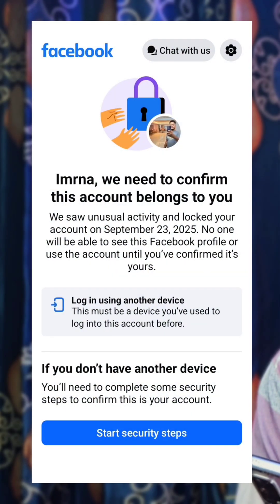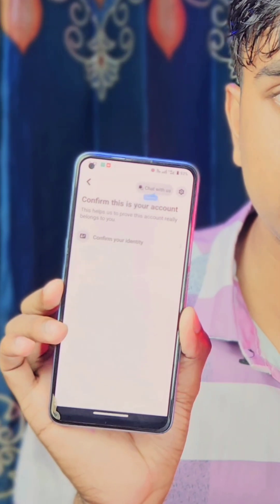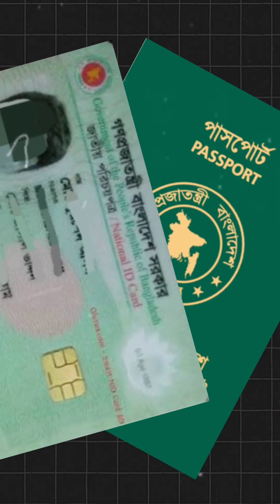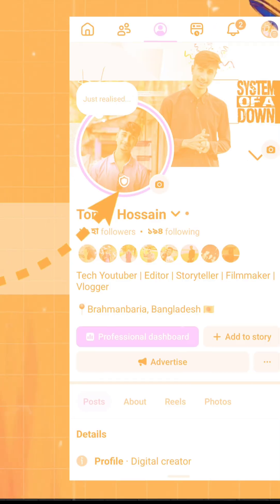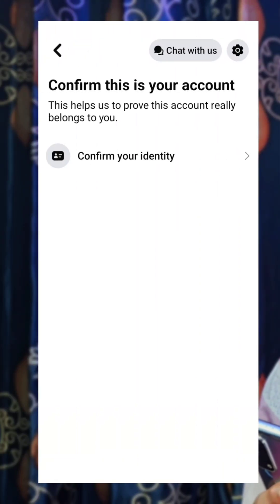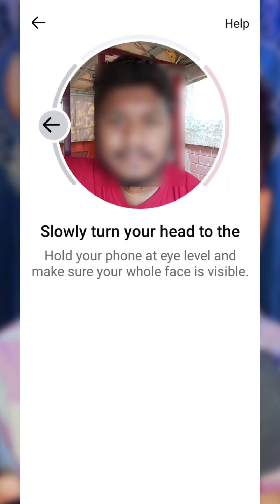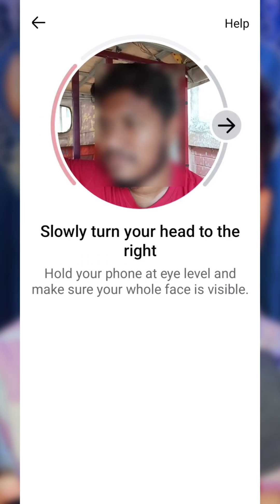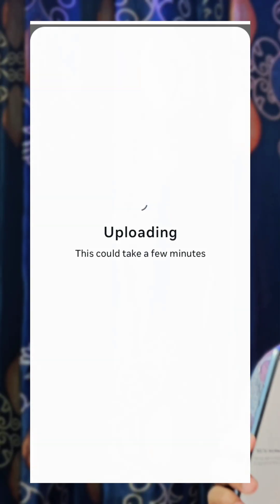Facebook Account Locked? How to Unlock Facebook Account 2025 | Recover Locked or Suspended Facebook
Facebook Account Locked? How to Unlock Facebook Account 2025 | Recover Locked or Suspended Facebook ID

Having trouble with your Facebook account locked or facing issues like “we need to confirm this account belongs to you”? Don’t worry — this video will guide you step-by-step on how to unlock your Facebook account in 2025 safely and easily!

If your Facebook account is locked, suspended, or disabled, you’ll learn the best recovery methods to confirm your identity, fix “we saw unusual activity on your account Facebook”, and get back your access fast. Whether you want to unlock Facebook ID without NID card, or recover your suspended Facebook account, this tutorial has you covered.

In this video, we’ll explain:
✅ How to unlock Facebook account 2025
✅ How to recover Facebook locked account or disabled account
✅ The reason why your Facebook account locked confirm identity appears
✅ Steps to solve Facebook suspended problem
✅ How to recover Facebook account without ID verification
✅ How to fix lock Facebook ID unlock and avoid future suspension

This is the ultimate solution for all Facebook account recovery, suspended Facebook account recovery, and Facebook locked how to unlock issues. Watch till the end for all the working methods!